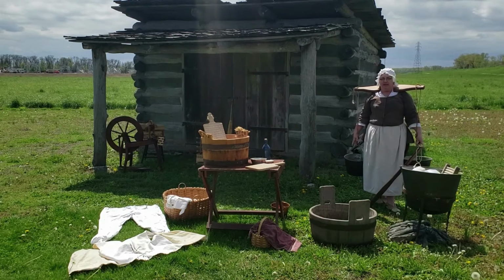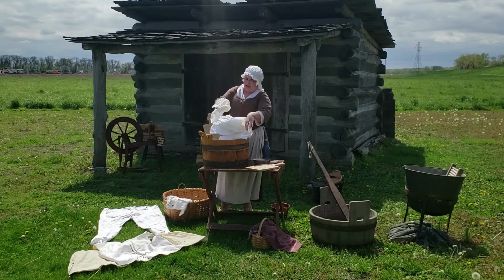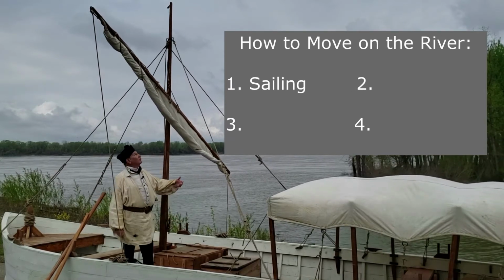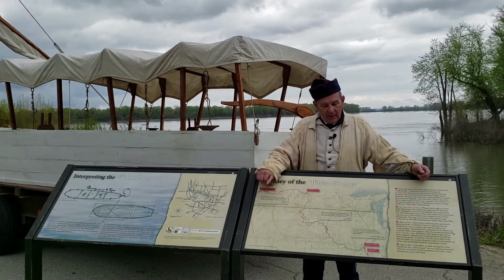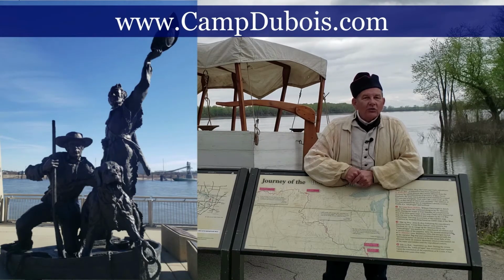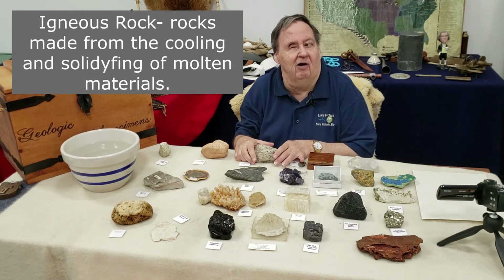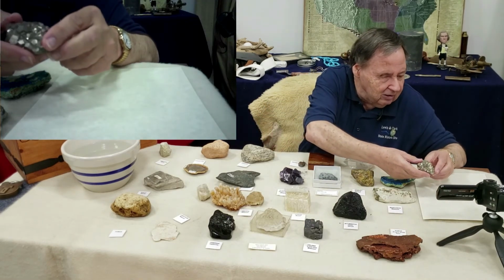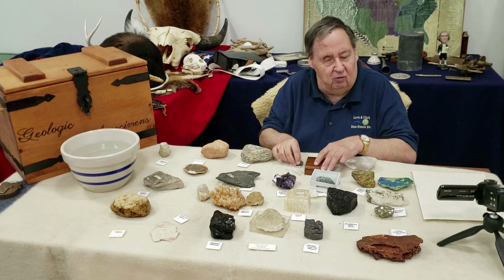Virtual Education Day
To celebrate Departure Day, a few volunteers filmed their educational programs that would typically be given at Education Day. Enjoy learning about the Washer Woman of Camp River Dubois, the White Pirogue, and the Rocks and Minerals of the Expedition. Volunteers Barb Miner, Rex Maynard, and Bob Mitchell all do an excellent job sharing the Lewis & Clark story. We cannot thank them enough!